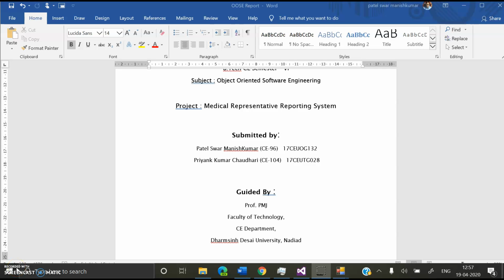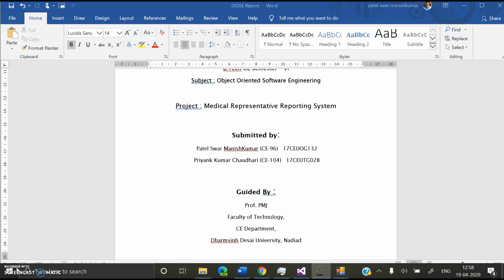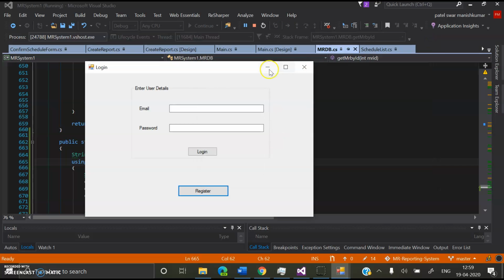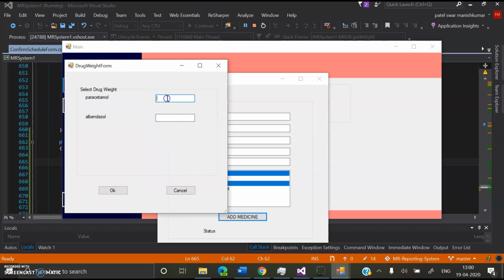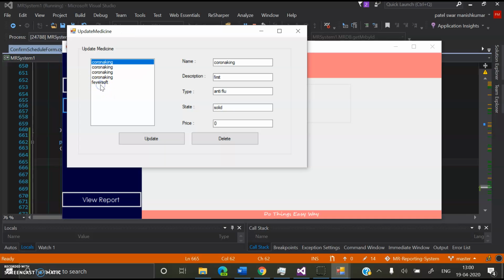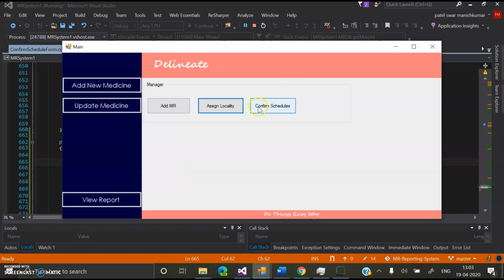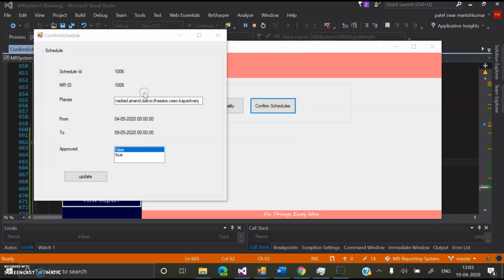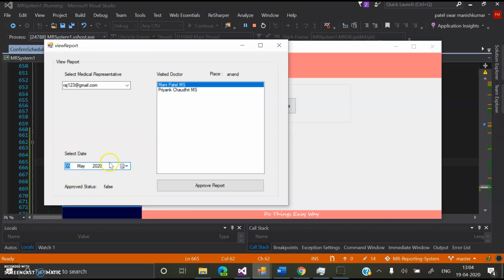ce96_ce104_2020_oose_ddu